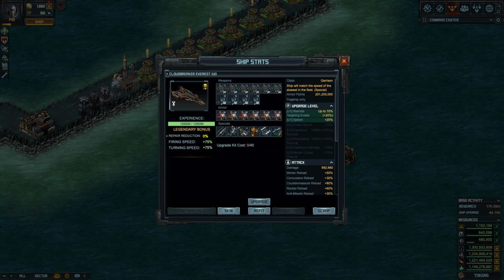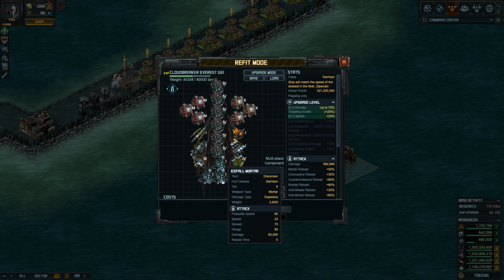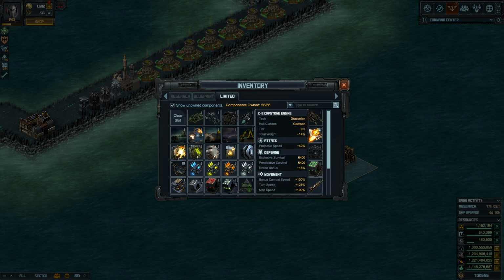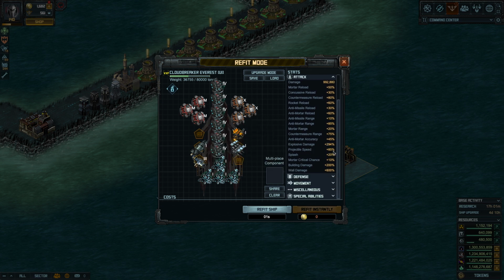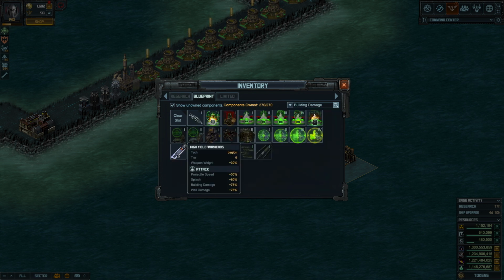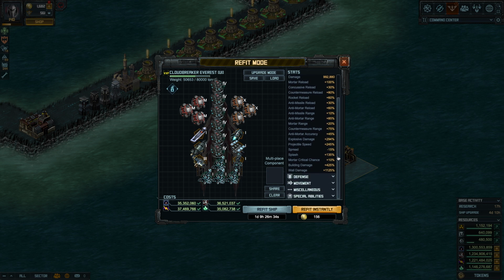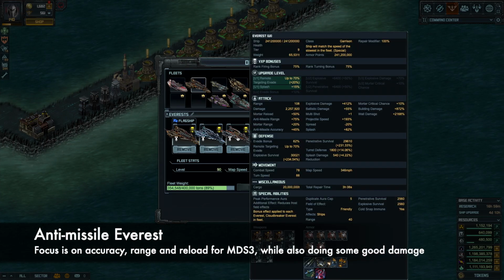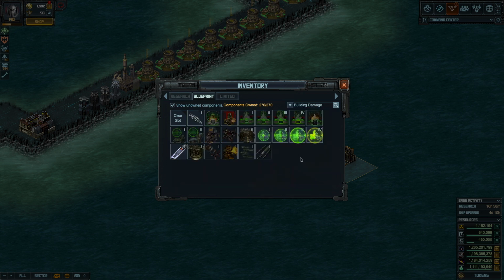Everest Build Update [Capstone Engine] Nov 2020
In 9 minutes, an update on my latest Everest fleet setup, using the latest Capstone Engine, G-armours, K2, and Ascension System specials. This setup has an anti-mortar flagship (0:40), an anti-missile ship (5:10), and three 'hammers' dealing damage (6:31).
Build codes:
Everest flagship: eJyrVipPTSzIzytWsoo2NDMx1cFJGBsAASYZq6OUWJSbXwQywBTIt9QBkRY66GyoCFB5cUFqcmZiDkiDsTnIYHMTEx1jSyMTHRMDA2OwbWZgphlIcXYmxG0GBqYmRuaGQKGM0pwcTxclK0MDQ6CIkY5SakVBalGJU2lmToqSVRrQ5NRaAIHtNaI=

Anti-missile Everest: eJyrVipPTSzIzytWsoo2tjQ10UEiDICAGDJWRymxKDe/CGSGKZBvqQMiLXTQ2VARoPLigtTkzMQckAYTAwNjY6CFRiY6hmbmxjogvimYNAOKGhuBVGdngt1naGBgYmJkbggUyijNyfF0UbIyNDAEiegopVYUpBaVOJVm5qQoWaUBjU6tBQAejzY+

Damage dealing Everests (3x): eJyrVipPTSzIzytWsoo2NDMx1THQMTYAAuLJWB2lxKLc/CKQCaZAvqUOiLTQQWdDRYDKiwtSkzMTc0AaTAwMjI11jC2NTHQMzcyNdUB8UzBppmNsYWgBVJ1RmpPj6aJkZWhgaGJkbqijlFpRkFpU4lSamZOiZJUGNCe1FgD21zCY